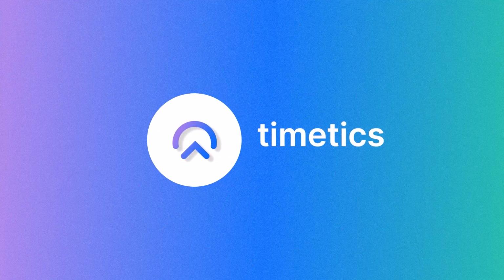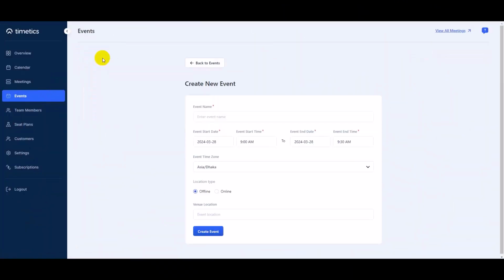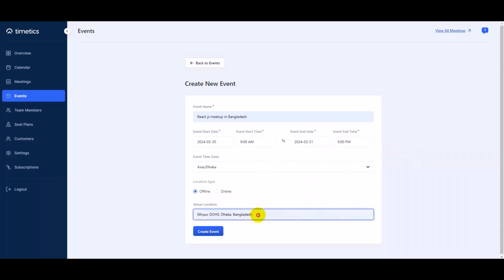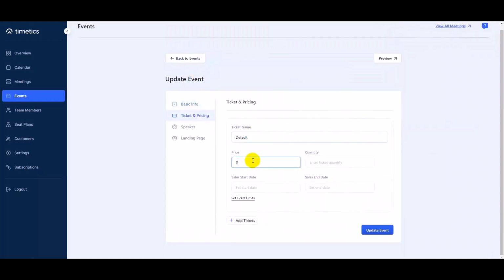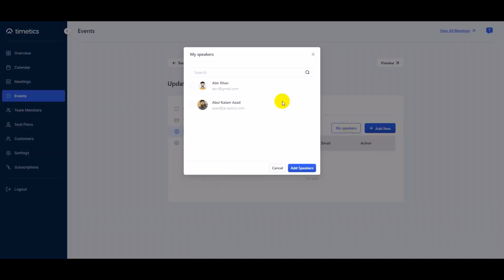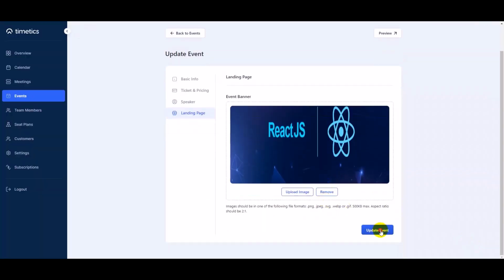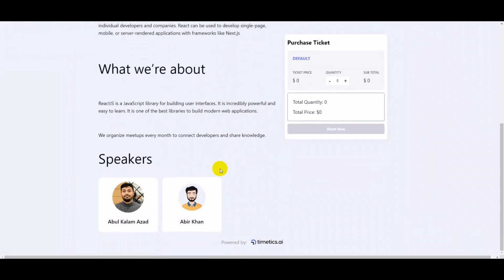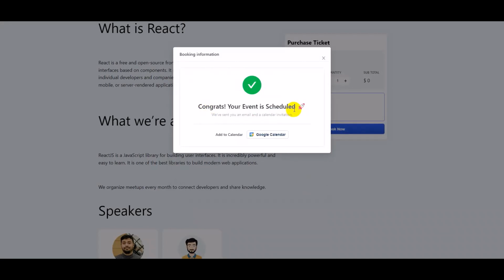How to Create and Book an Event on Timetics Appointment Booking Solution | Tutorial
🌟 New to 𝗧𝗶𝗺𝗲𝘁𝗶𝗰𝘀❓

🎯 This video is your step-by-step guide to creating 𝗡𝗲𝘄 𝗘𝘃𝗲𝗻𝘁𝘀 on 𝗧𝗶𝗺𝗲𝘁𝗶𝗰𝘀.

Learn how to 👇

✅ Effortlessly add 𝗡𝗲𝘄 𝗘𝘃𝗲𝗻𝘁𝘀 to your 𝗧𝗶𝗺𝗲𝘁𝗶𝗰𝘀 calendar
✅ Customize event details like date, time, duration, and services offered
✅ Manage event tickets and speakers
And more!

Whether you're planning a small gathering, a business meeting, or a large public event, this tutorial is perfect for you.

📺 Watch now!

✨ No more scheduling nightmares!  By the end of this video, you'll be a 𝗧𝗶𝗺𝗲𝘁𝗶𝗰𝘀 pro, creating events like it’s a piece of cake! 😁